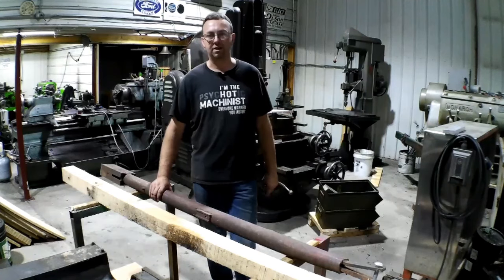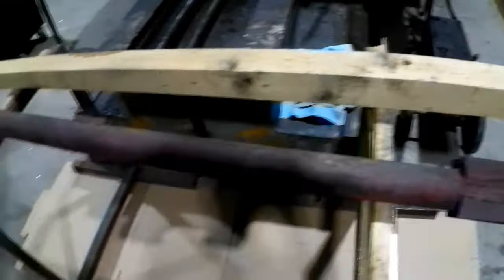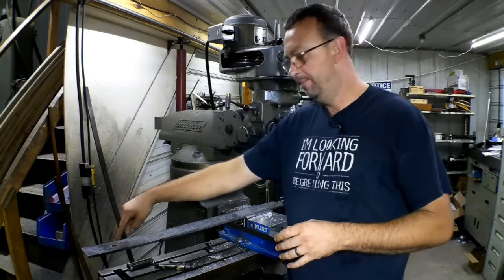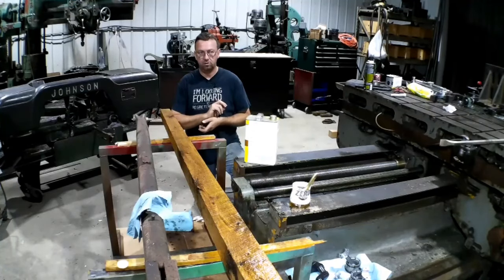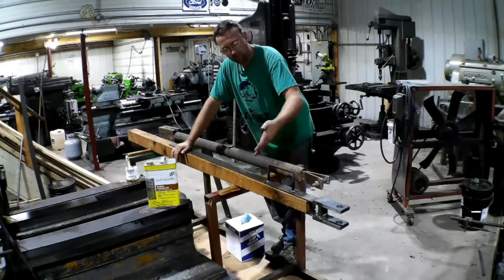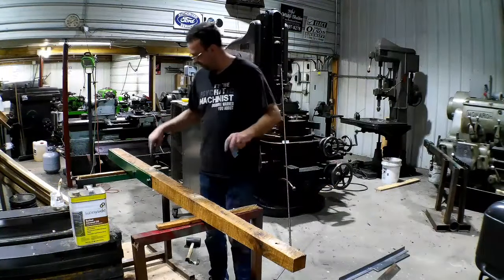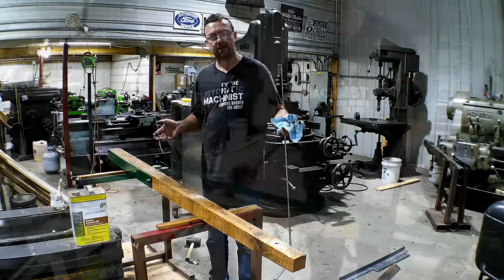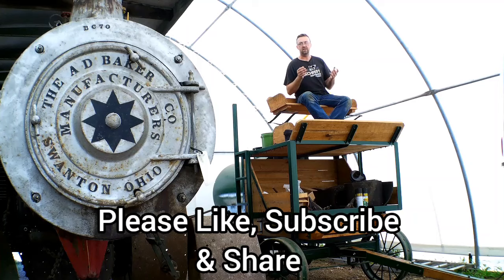Traditional Wood Treatment, How I Made A New Wooden Tongue For My Steam Engine Water Wagon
Topper Machine LLC does many interesting things.  This video shows how we use traditional methods to build a new wooden tongue for our replica water wagon to go with our A.D. Baker Steam Traction Engine.  Learn about wood treatment with Boiled Linseed Oil, and how we put our vision to reality.